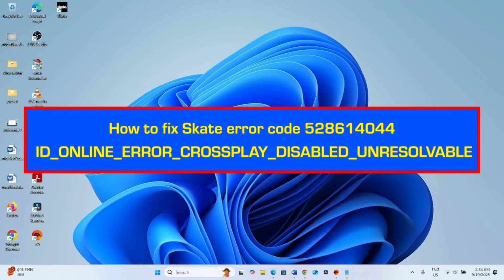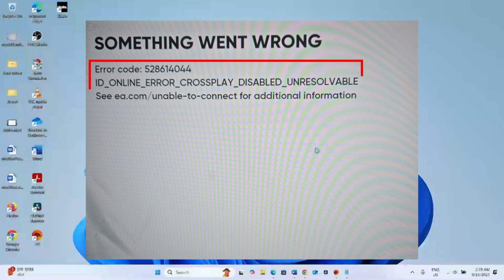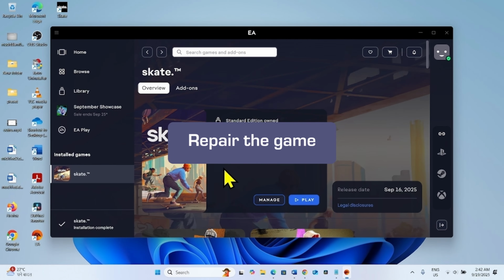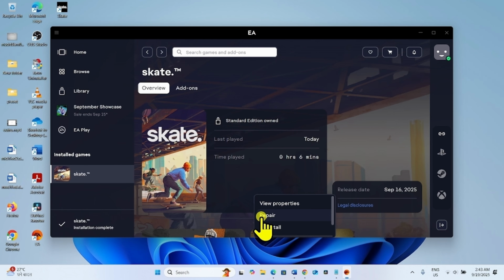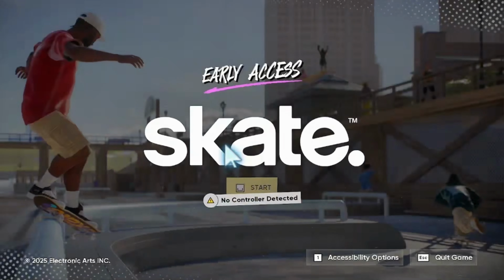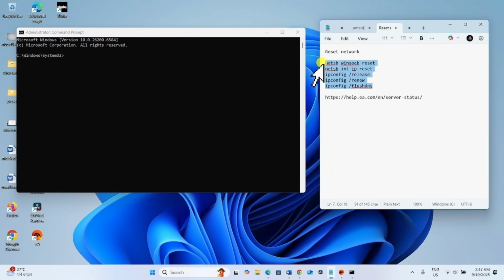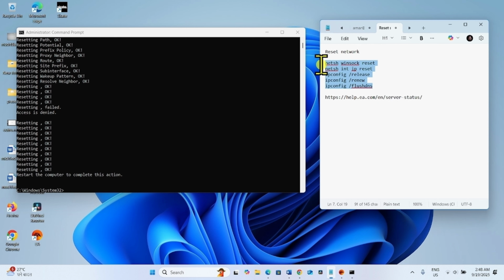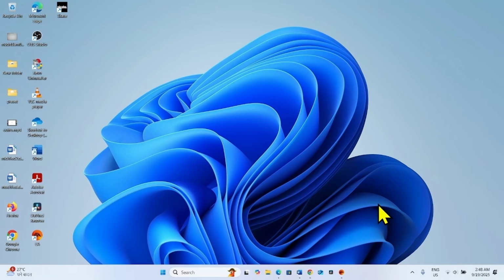How to fix Skate error code 528614044 ID ONLINE ERROR CROSSPLAY DISABLED UNRESOLVABLE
ipconfig /release
ipconfig /renew
ipconfig /flushdns